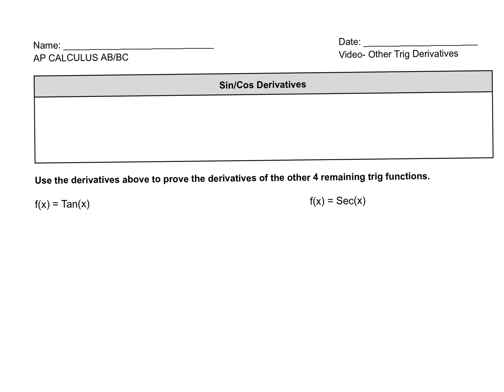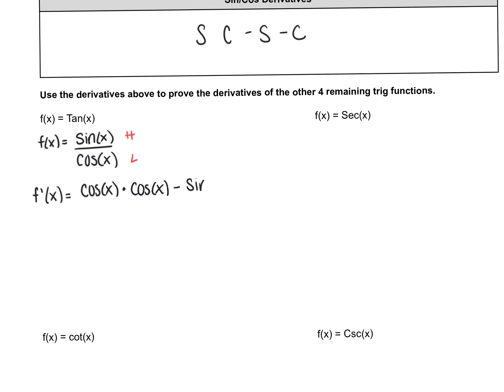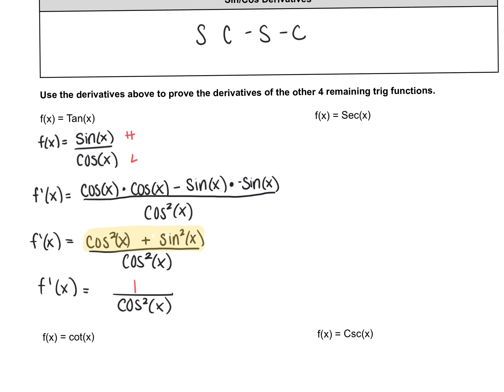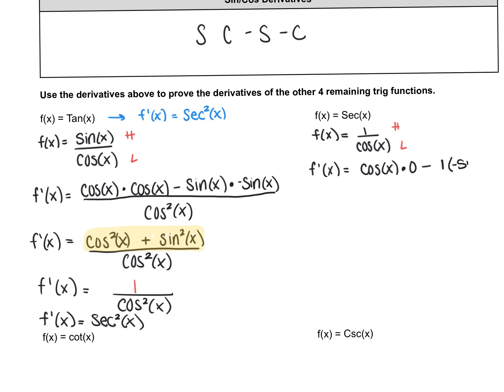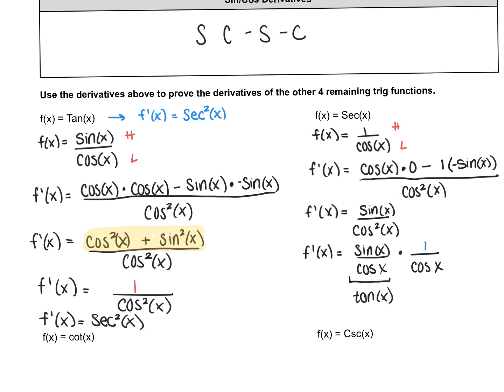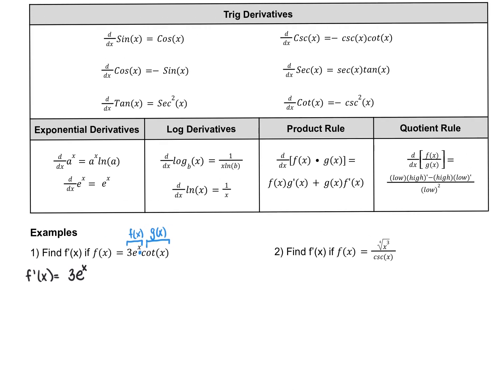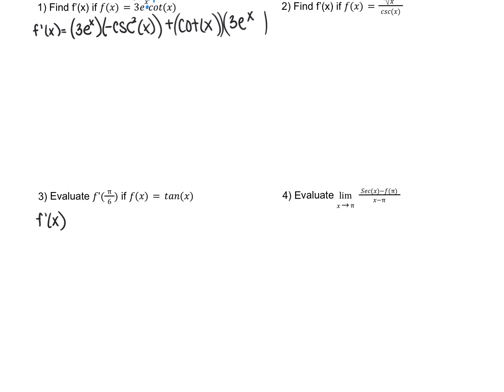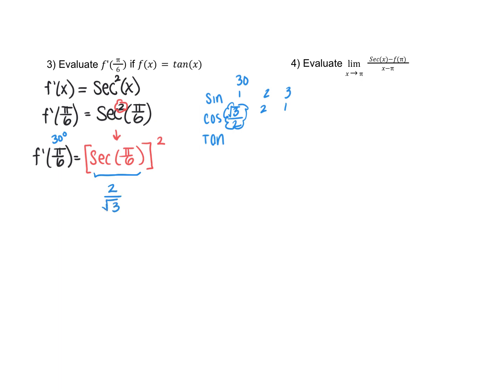Day 10- Other Trig Derivatives